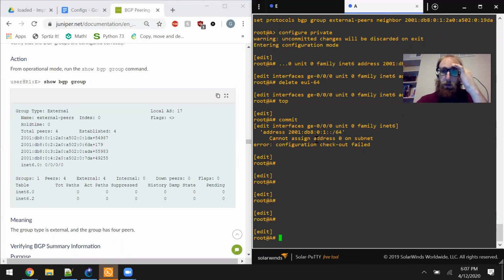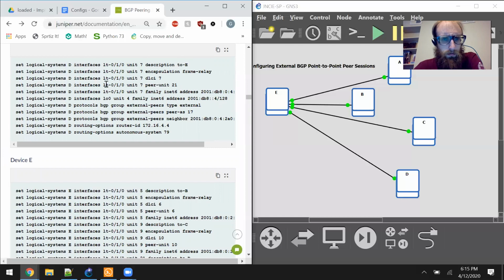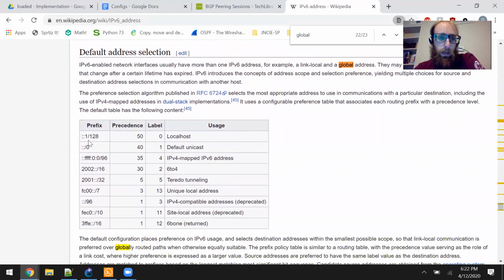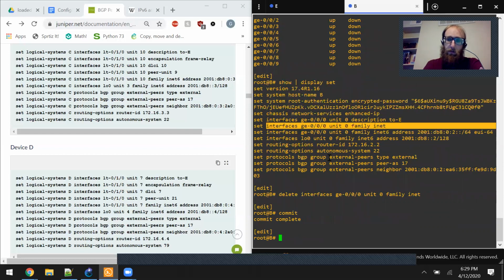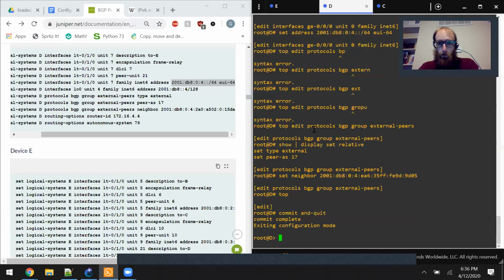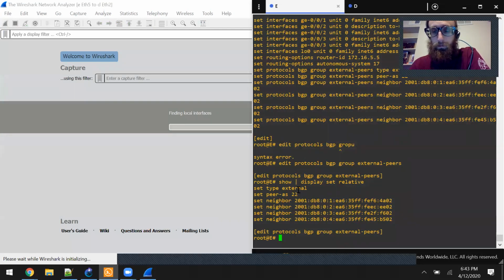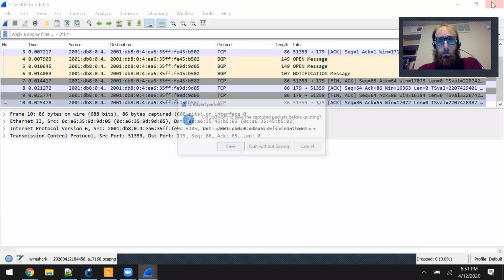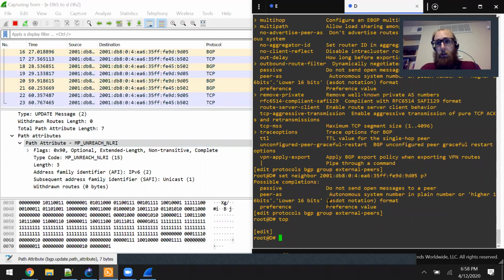{ BGP | Implementation | IBGP and EBGP } - Wireshark capture of IPv6 BGP neighbor establishment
Here I finish t-shooting why the neighborships would not come up. I submit a documentation downvote for the neighbor ip addresses not matching the EUI-64 formats that were meant to be configured on the interfaces. I also do a  Wireshark capture and analyze the 3 way handshake, and look at 2 types of BGP NOTIFICATION messages. The first was for not having a router-id configured, and the second was for having the wrong peer-as configured.